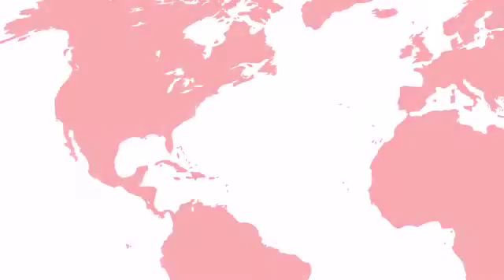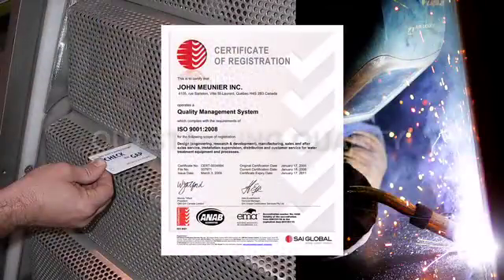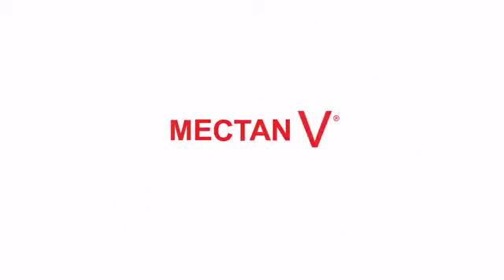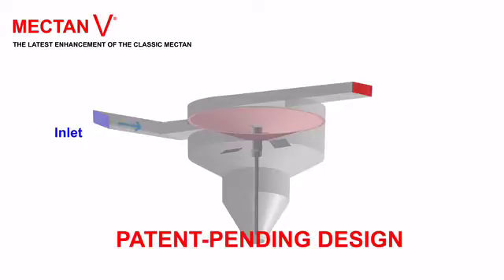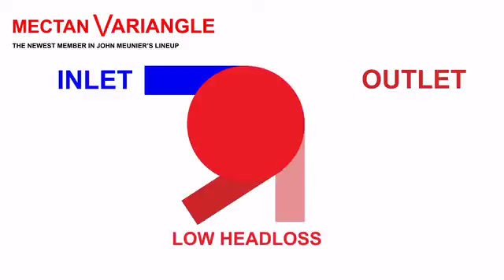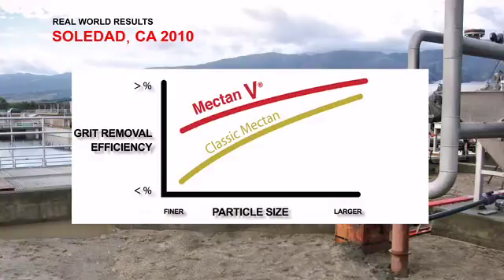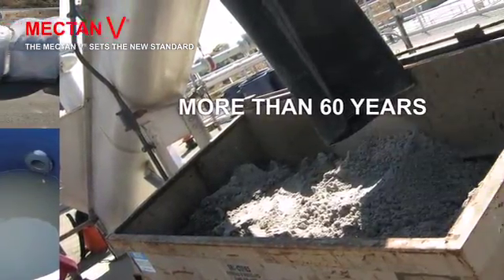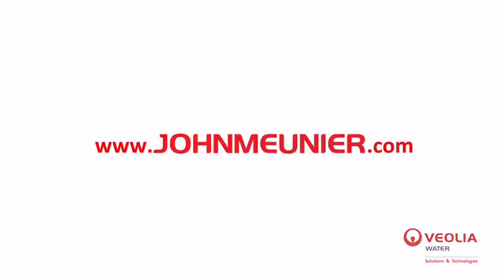Mectan V - Induced vortex grit removal for waste water pretreatment applications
John Meunier Inc. supplier and manufacturer of water and wastewater treatment equipment for North America, presents the Mectan V®, the new generation for induced vortex grit removal for wastewater pretreatment applications.